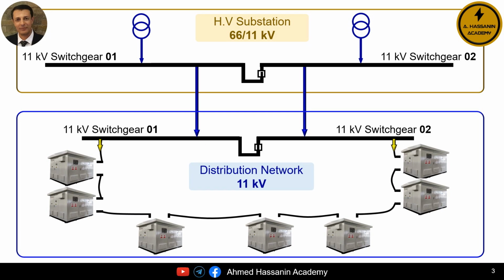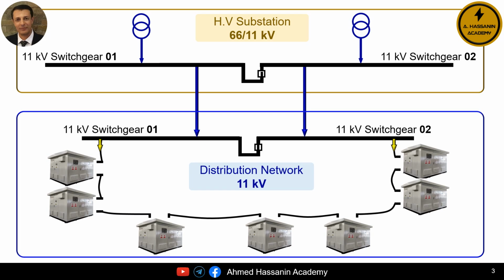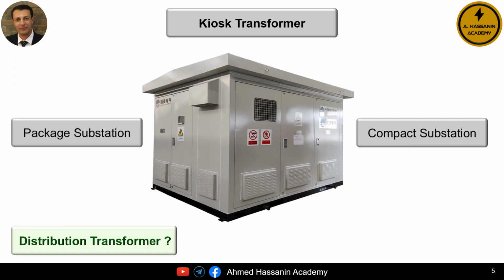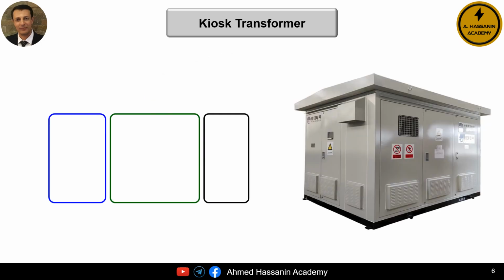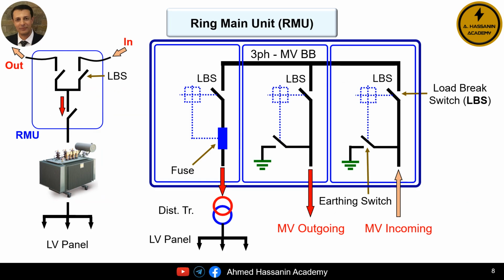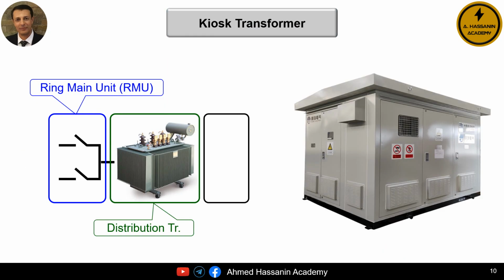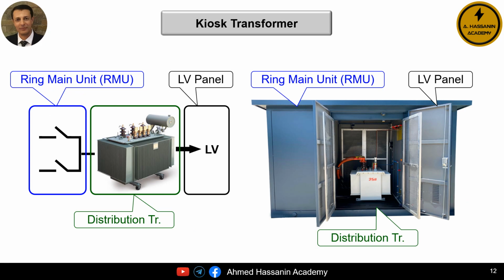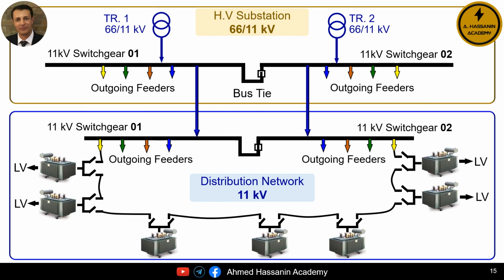Kiosk Transformer & Ring Main Unit (RMU) | Components and Connection in the Ring Distribution System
In this lecture, we’ll explore the main components of the Kiosk Transformer and the Ring Main Unit (RMU) — two essential parts of the medium-voltage distribution network.
You’ll learn how the connection between high-voltage substations and distribution networks is achieved, and how the ring-type distribution system is formed using Kiosk Transformers and RMUs.

We’ll clearly explain:

How medium-voltage cables connect the substation to the distribution network.

The structure and operation of the ring system in distribution networks.

The three main sections of a Kiosk Transformer:

Ring Main Unit (RMU) — for incoming and outgoing medium-voltage cables.

Distribution Transformer Section — for converting medium voltage to low voltage.

Low-Voltage Distribution Panel — for feeding low-voltage loads.

You’ll also see detailed examples and diagrams showing how each section works together to form a compact or package substation and how Kiosk Transformers interconnect within the ring distribution network.

📘 Perfect for:
Electrical engineering students, power system engineers, and anyone interested in medium-voltage distribution systems and practical substation design concepts.